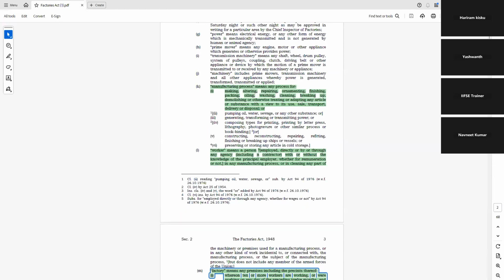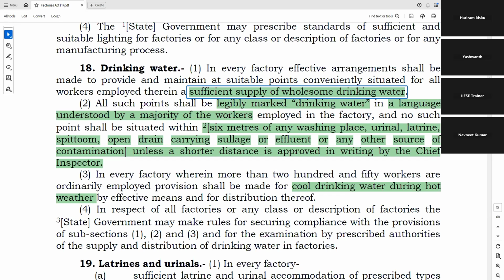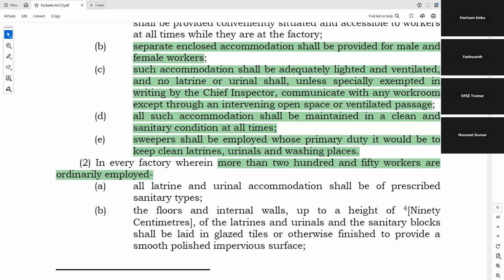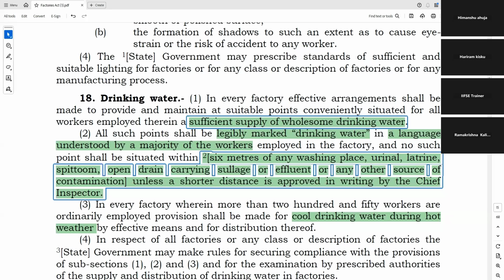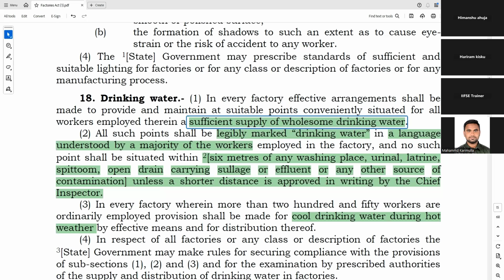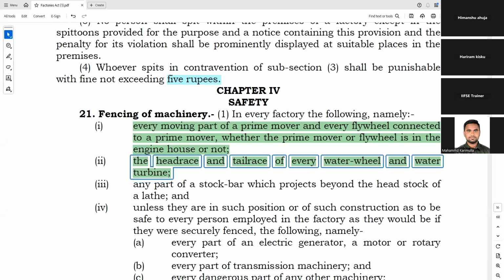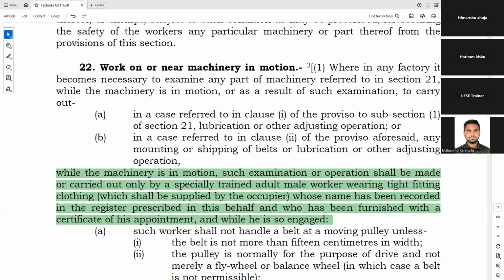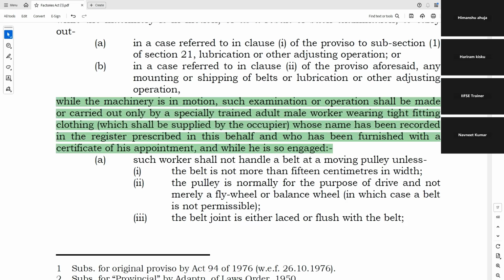IS 105 - Safety legislation's -21.07.2025/INDUSTRAL SAFETY